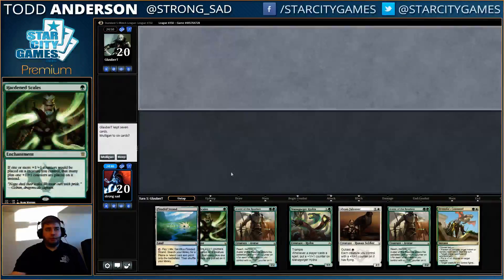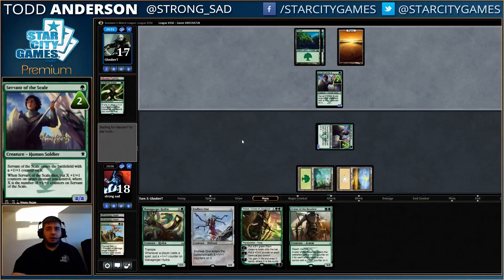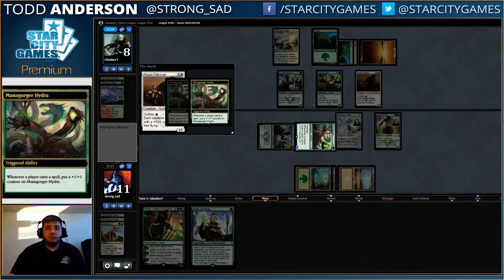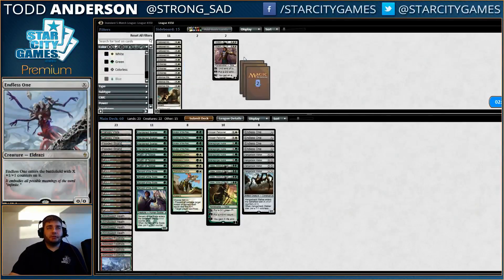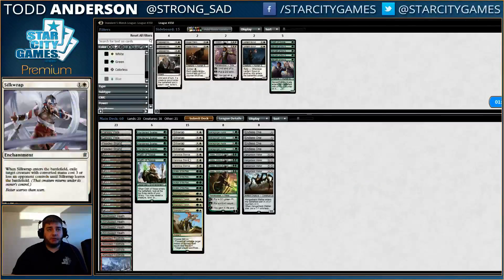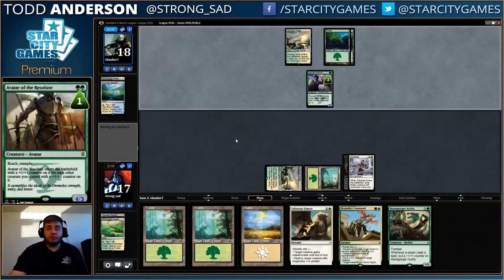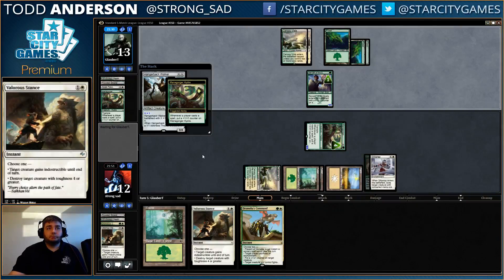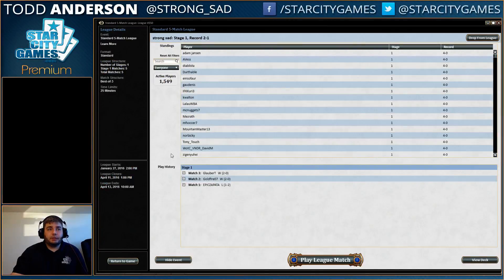3/3/16 - Todd Anderson - Standard G/W Hardened Scales - Round 3